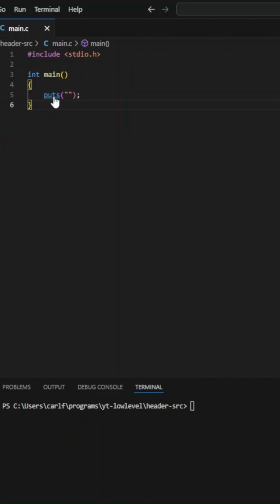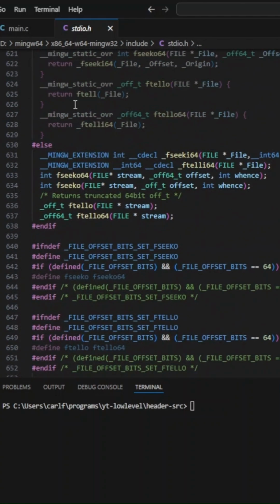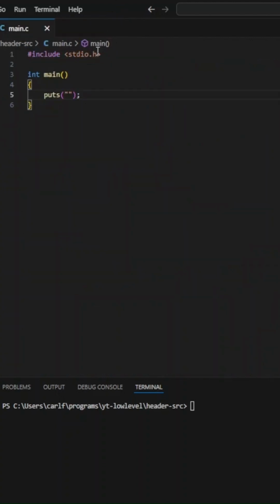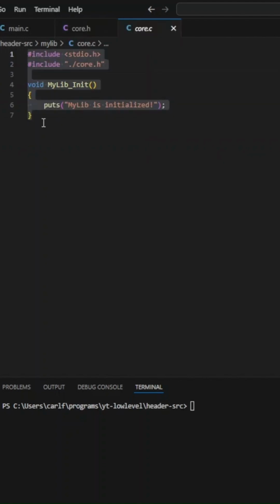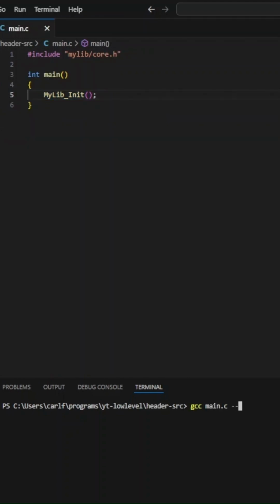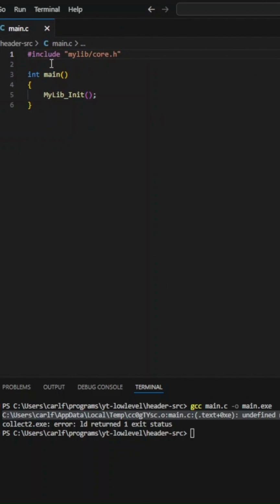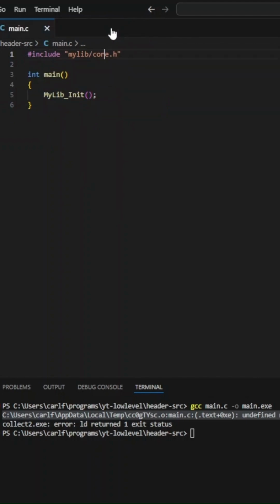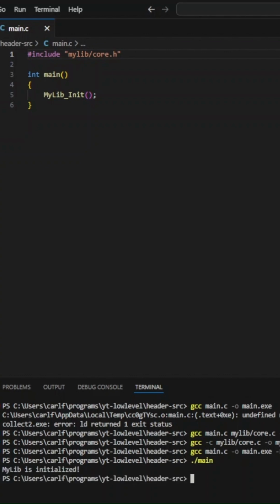C Header Files Explained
Why don't header files contain any function code?